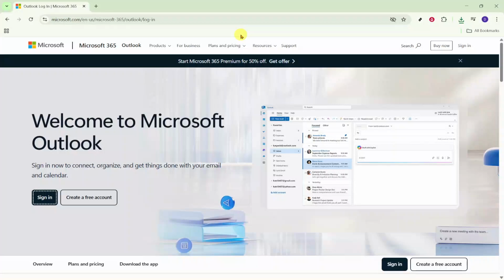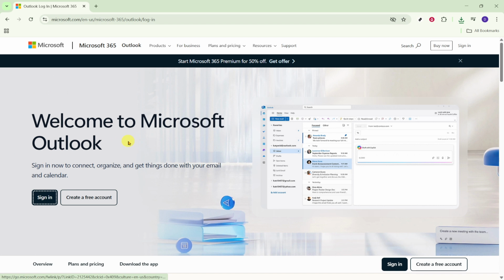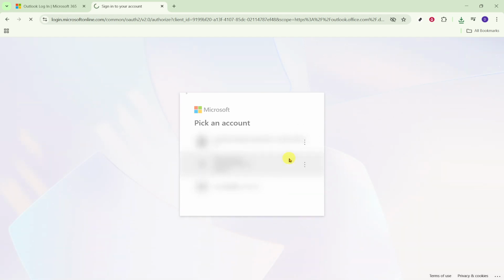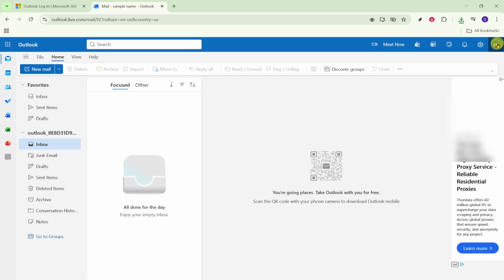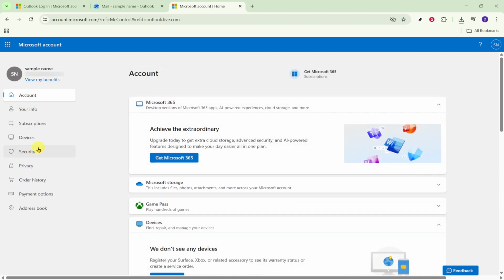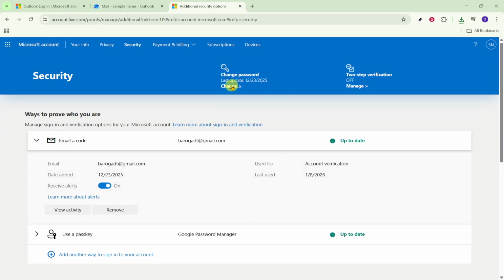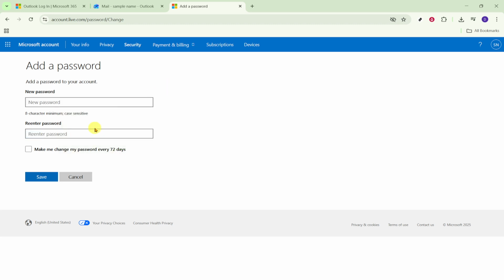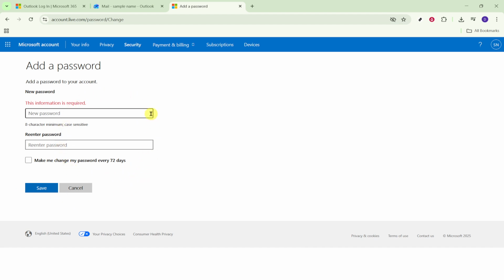How To Change Hotmail Password (2026) (Complete Guide)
In this video, you’ll learn how to change your Hotmail password step by step using a simple and beginner-friendly method. This complete guide shows how to reset or update your Hotmail password to keep your email account secure.

Whether you forgot your password or just want to improve your account security, this 2026 Hotmail tutorial walks you through the correct Microsoft account settings without confusion.